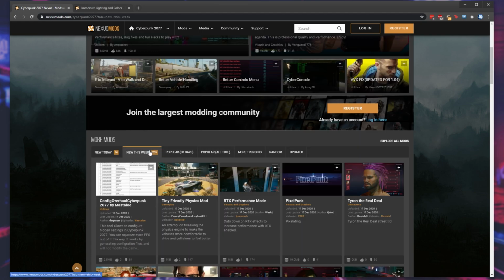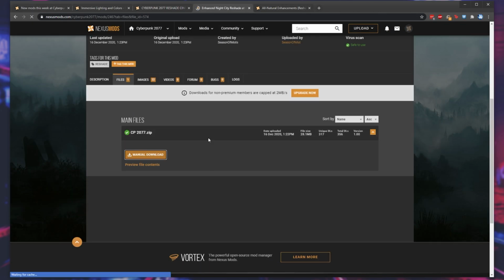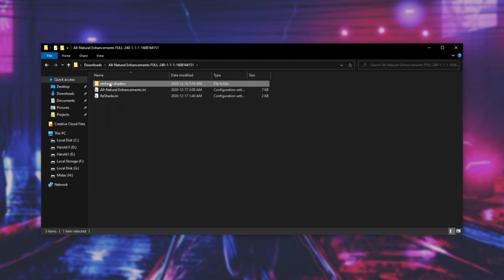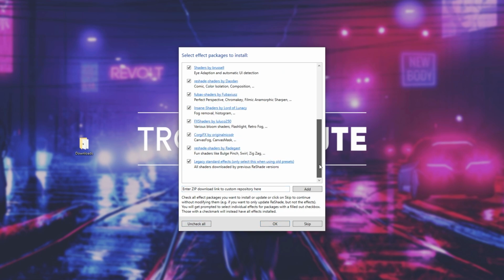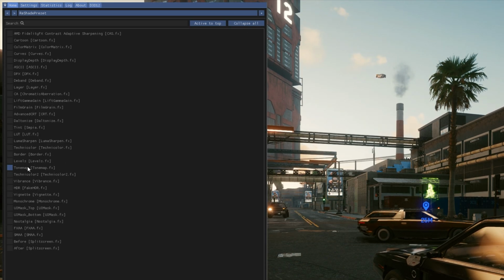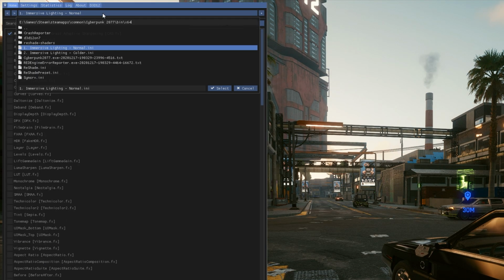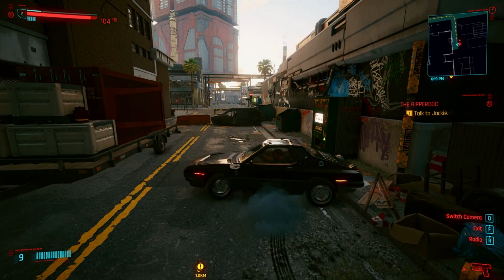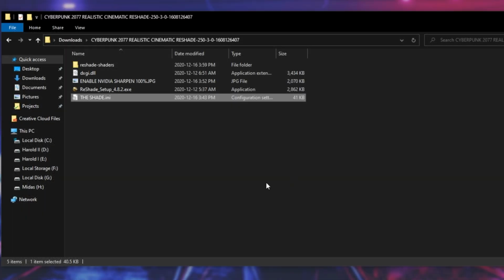Reshade/Graphics Mod Crash Course | How To Install/Use | Cyberpunk 2077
Seen lots of "Color", "Lighting" and other mods going around for Cyberpunk 2077? Curious about how to use the Reshade plugins? Well, they're super simple to work with. This video shows you all you need to know to get them installed and working. You can even customize them to better fit your taste! This video shows you all you need to know.

Timestamps:
0:00 - Explanation
0:05 - Where to find Reshade presets
0:39 - Downloading Cyberpunk Reshade presets (from Nexusmods)
2:17 - Extracting & Types of Reshade presets
3:13 - Installing Reshade
4:45 - Reshade simple crash course
6:03 - Installing Reshade Presets/Mods for Cyberpunk 2077
7:03 - Installing Reshade Presets with .dll files
9:08 - Correcting files with double extensions